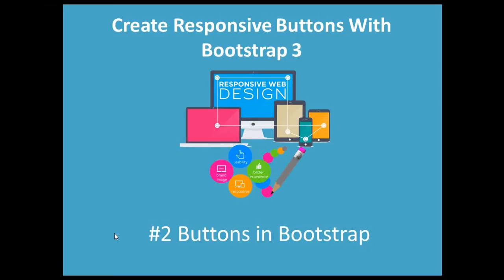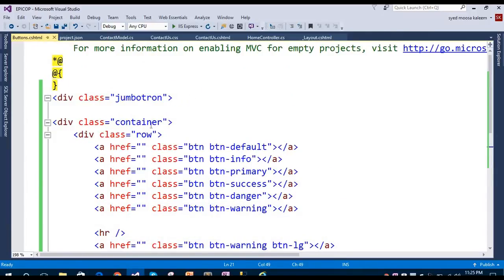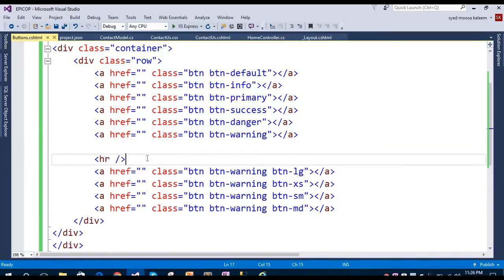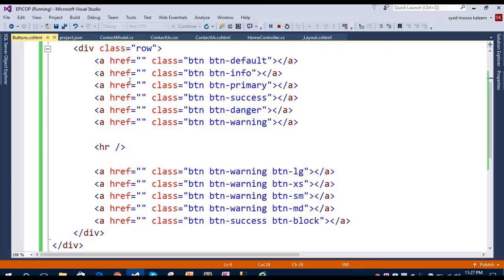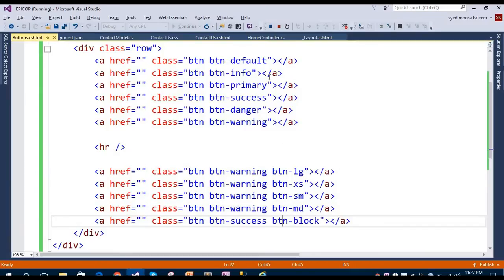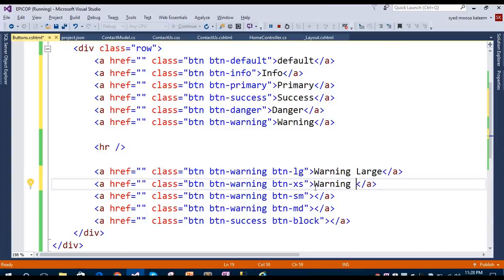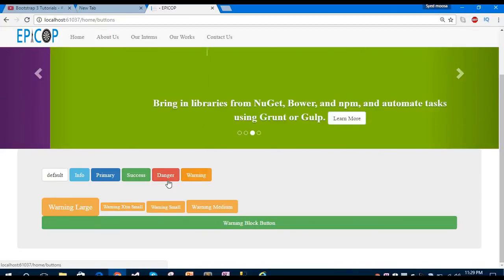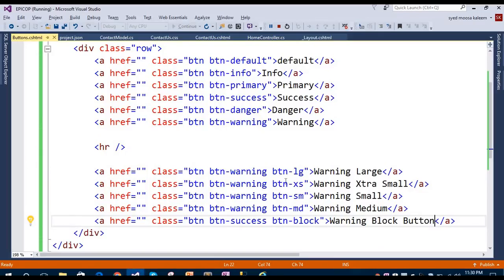Bootstrap 3 - #2 Create Responsive Buttons in Bootstrap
In this video i'm gonna how to create different types of buttons in bootstrap and different size of buttons as well.
Different buttons in bootstrap are btn-default btn-primary btn-success
btn-warning btn-danger and more.
And also we have different sizes as xs sm md lg.
Lets take a look in our demo web page!